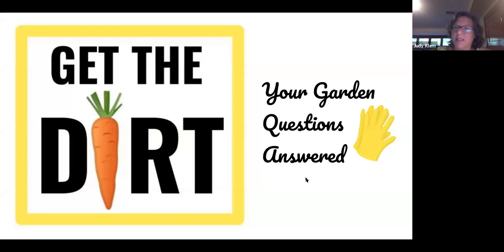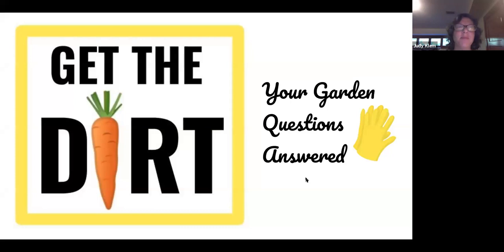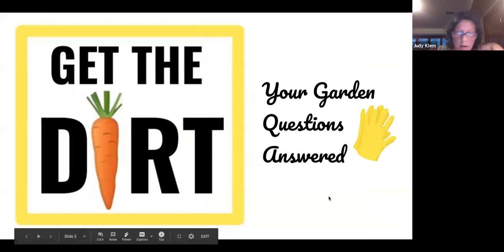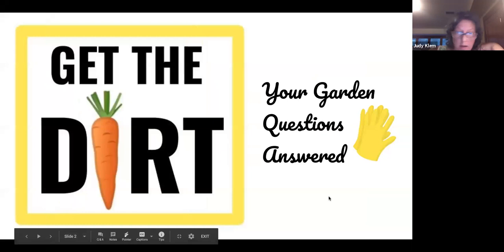Get The Dirt: Your Garden Questions Answered | Friends of the Oak Park Conservatory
In this Q&A session, you'll get gardening advice and tips from our plant experts.